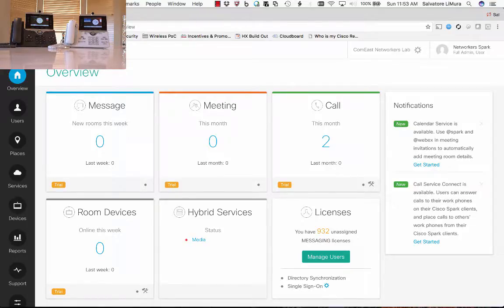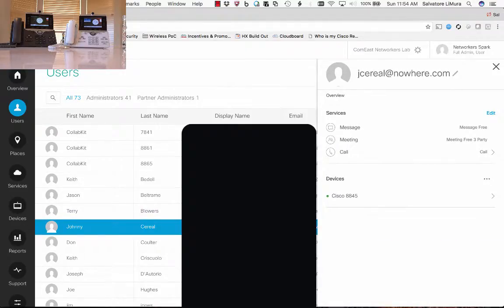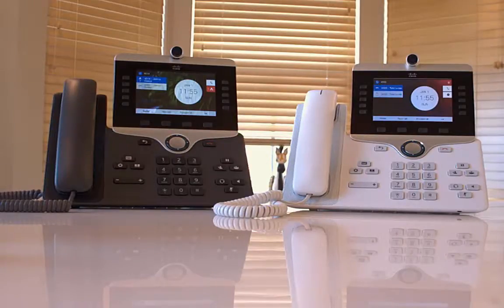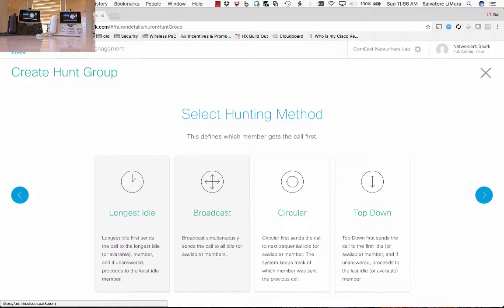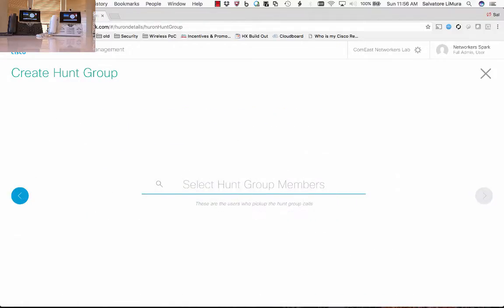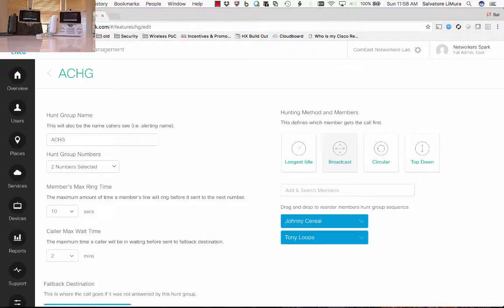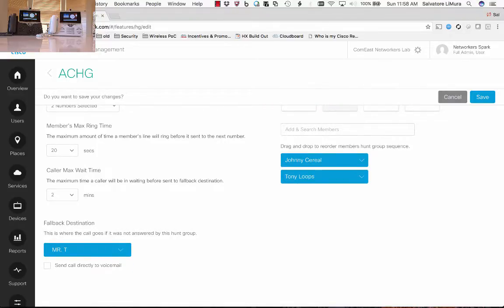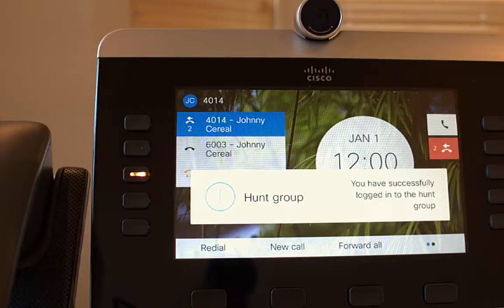Hunt Groups with Cisco WebEx Calling (Previously Spark Call)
Setting up hunt groups with Webex Calling. This product was previously called spark call.